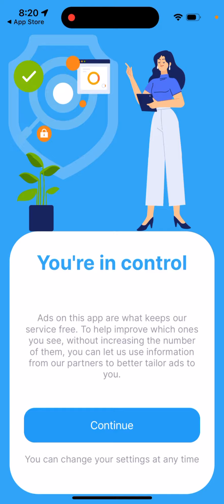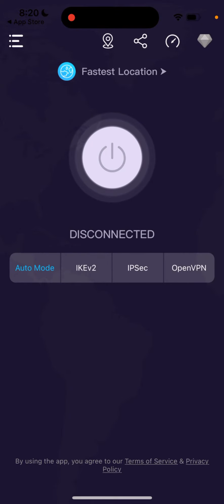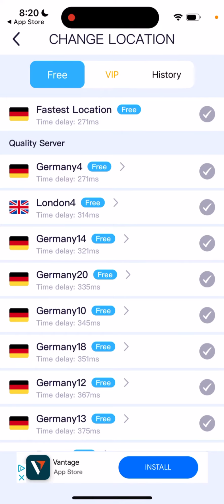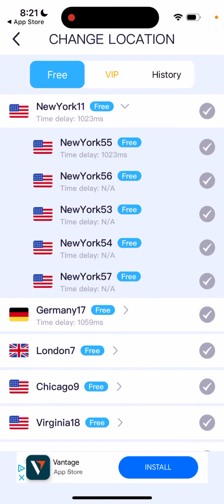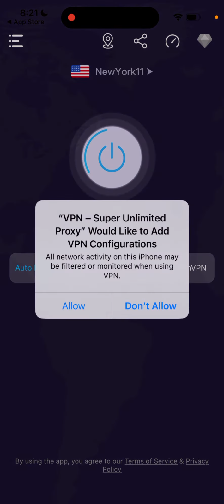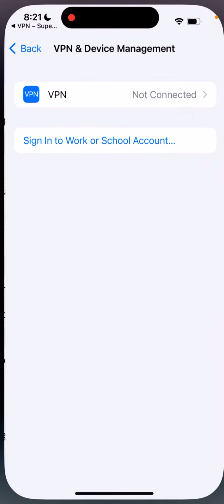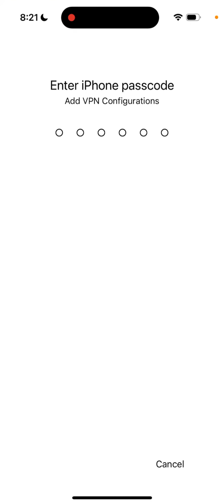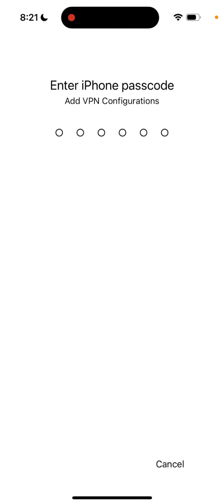VPN Super Unlimited - how to install the first time?